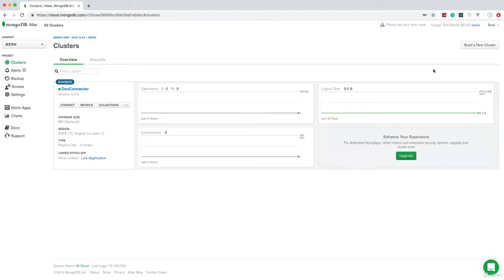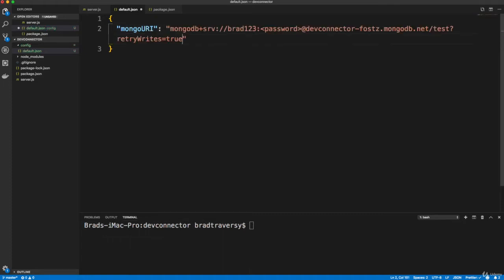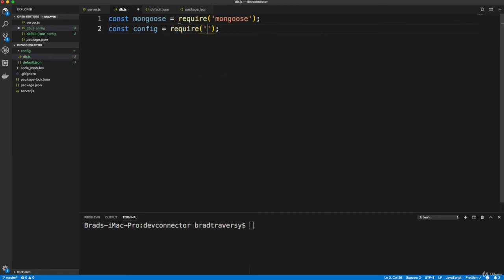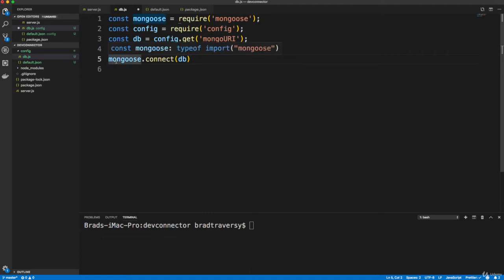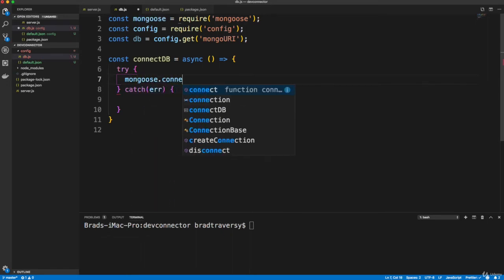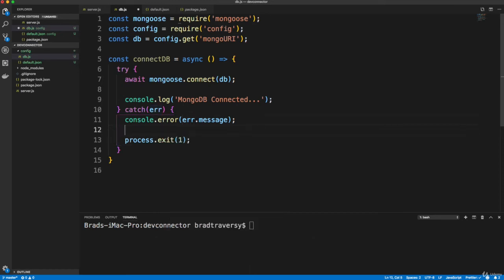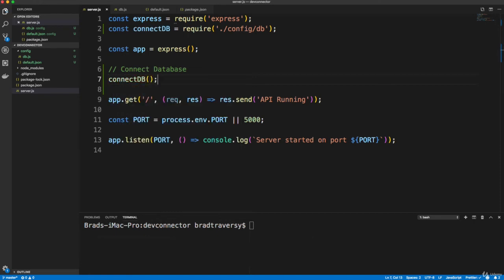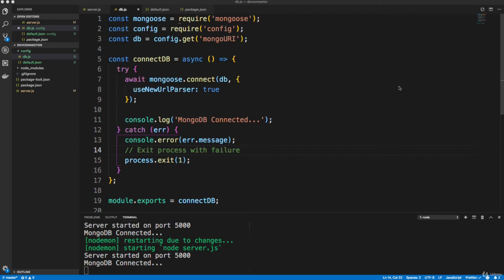007 Connecting To MongoDB With Mongoose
007 Connecting To MongoDB With Mongoose
In this video we will show you to connective of mongoose database